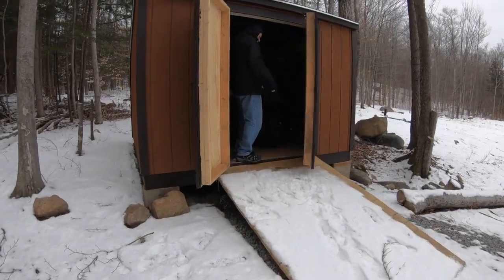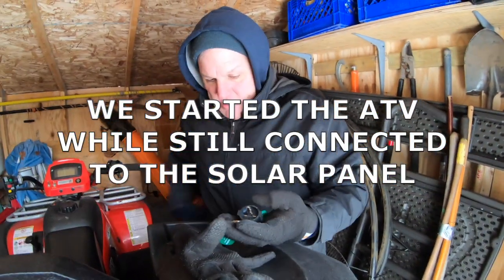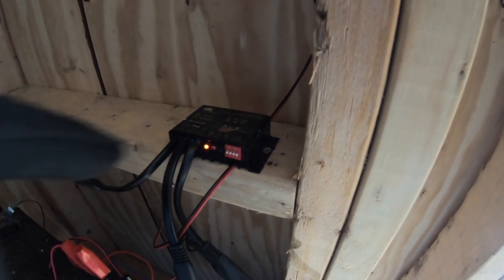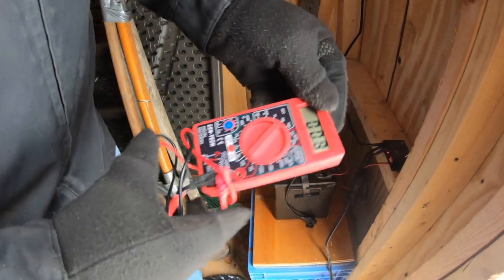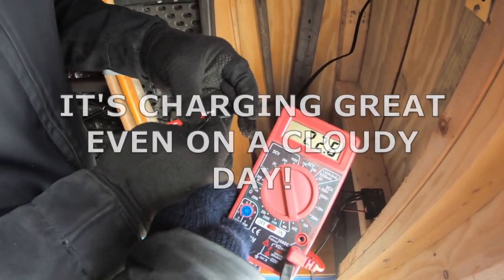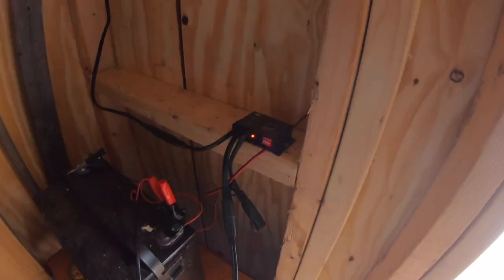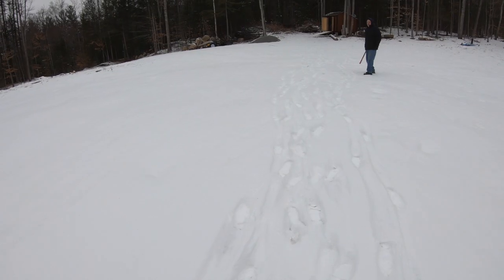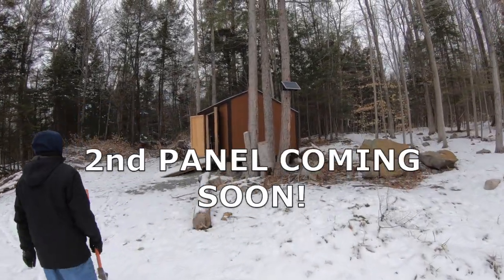SOLAR Battery TENDER for THE ATV - 20 WATT PANEL WINTER UPDATE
An update on the 20 watt solar panel we are using to trickle charge the ATV on our land this winter. We went up on a dismal day and tested the incoming energy with a meter.

We have NOT received any compensation for this review and are not associated with the company or brand in any way. We are simply doing this review completely on our own for the benefit of our viewers and others that may be interested in purchasing one.

✅ SUNER POWER [Upgraded] 20 Watts 12V Off Grid Solar Panel Kit

✅ SUNER POWER SAE to SAE Extension Cable - Quick Connect/Disconnect Cord Wire - 16ft

Sincerely,
Rich & Kathie